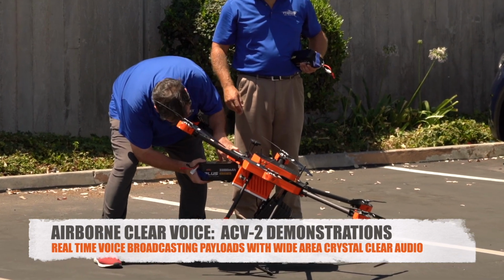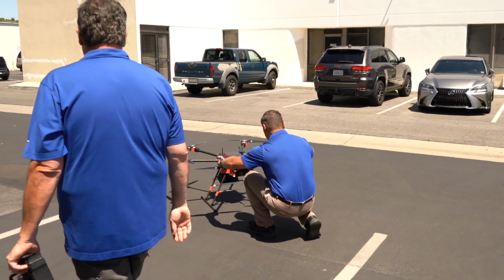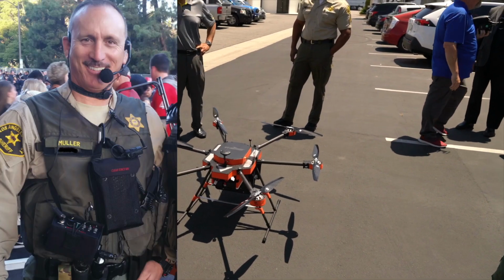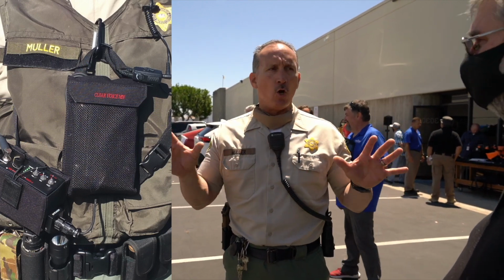PCSC ACV Demonstrations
UAV equipped with planar speaker. Volume up... listen to this aerial acoustic broadcast using a drone and planar speaker technology. Amazing clarity and broadcasting distance. Ideal for Police, Military, Emergency and Rescue operations.